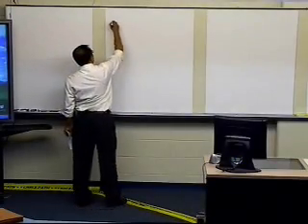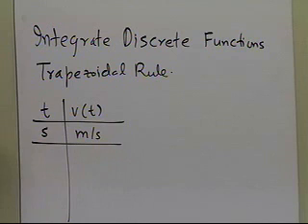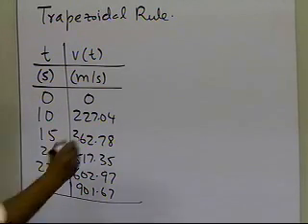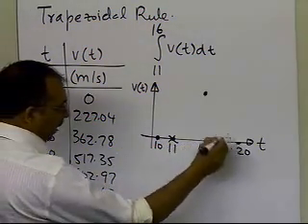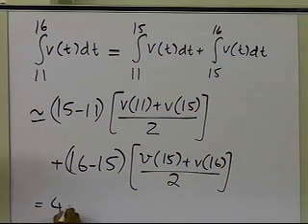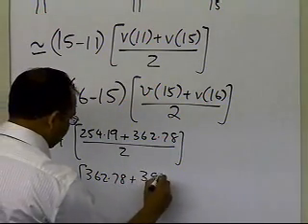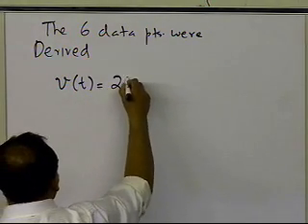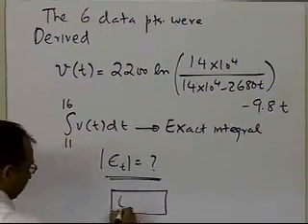Chapter 07.06: Lesson: Integrate Discrete Functions Using Trapezoidal Rule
See corrections in this description: Learn how to integrate discrete functions using trapezoidal rule. For more videos and resources on this topic, please Correction at end v(t)= 2000 log(14E4/(14E4-2100t))-9.8t at 9:50 mark!